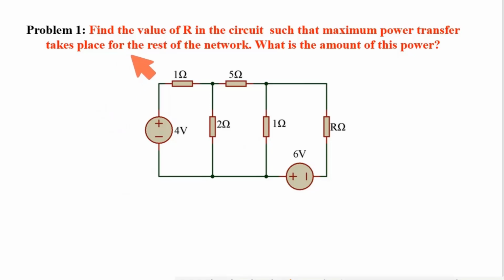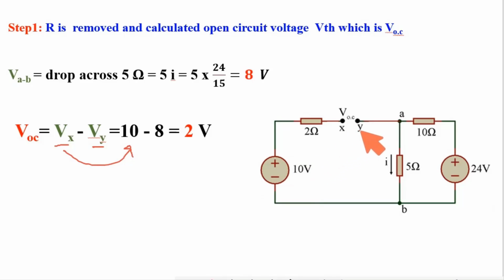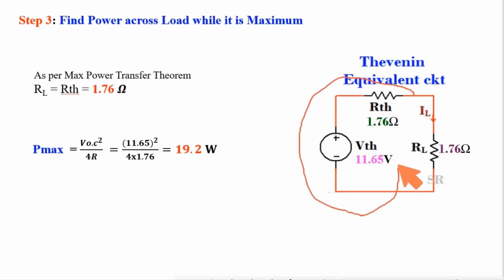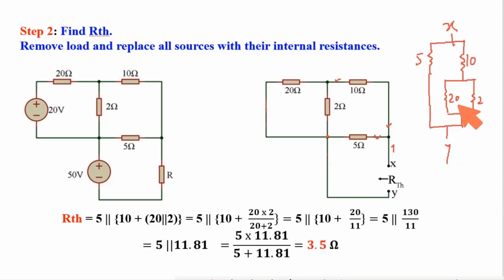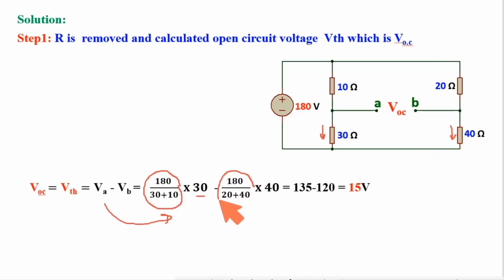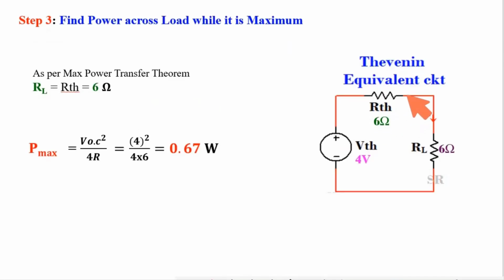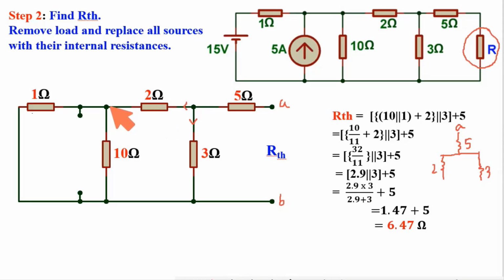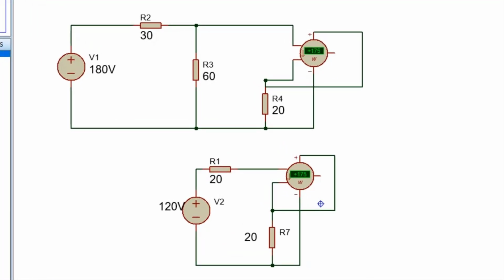[Maximum Power Transfer Theorem] : Step by step easy solution of 14 Numerical problems